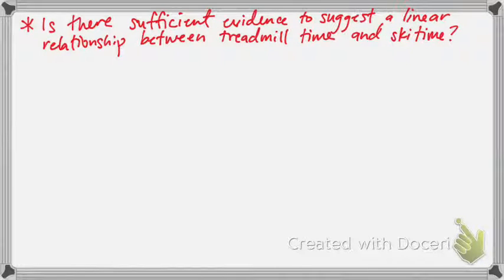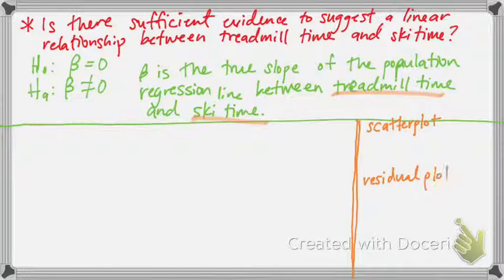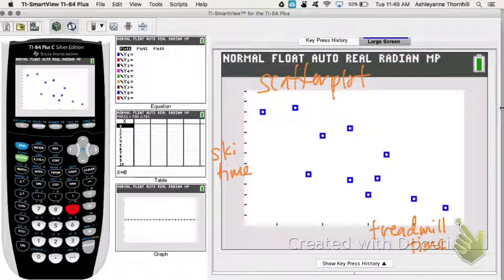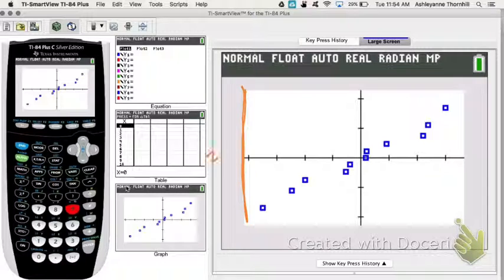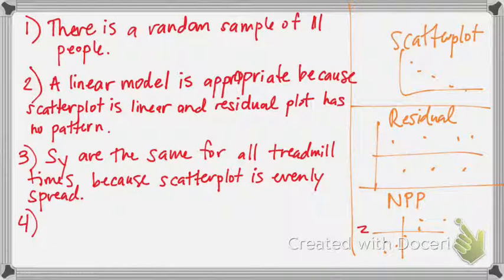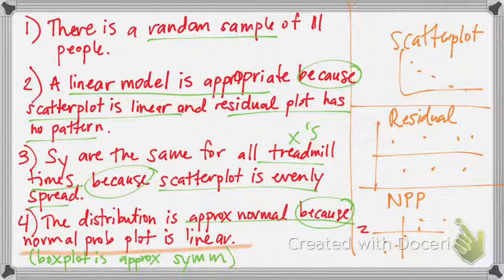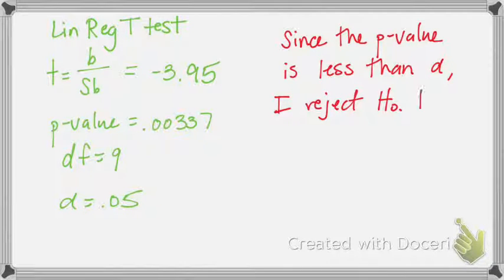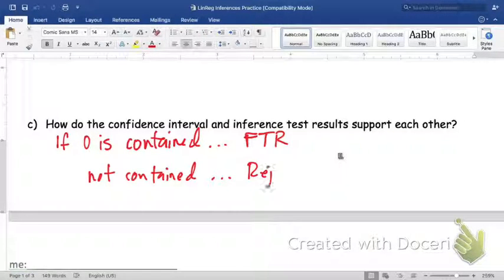Unit 15- Day 2